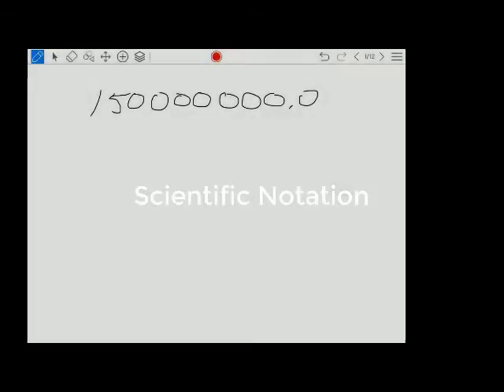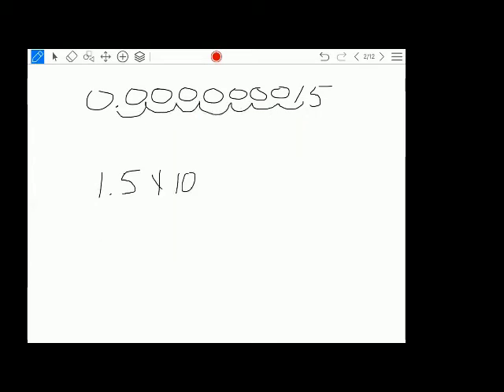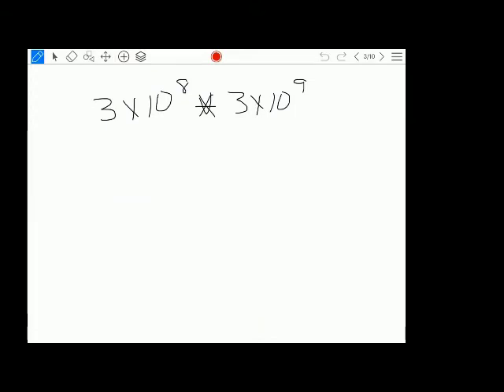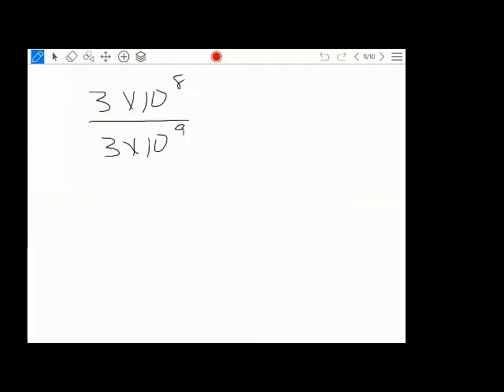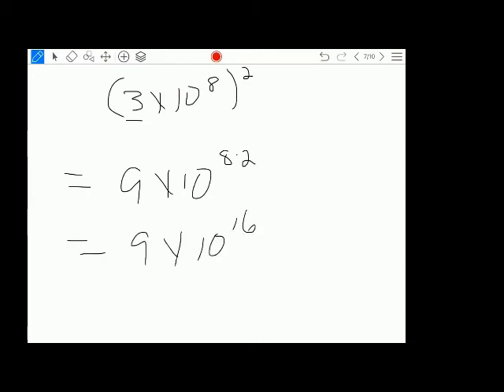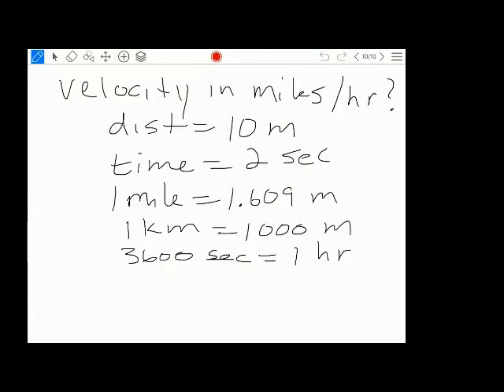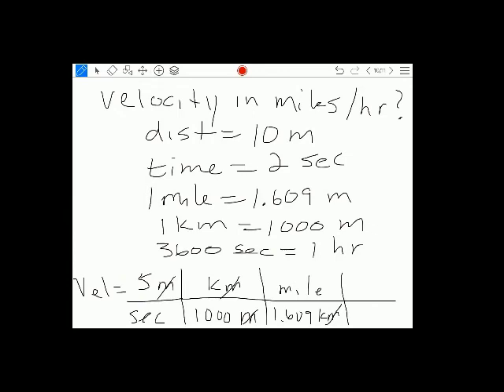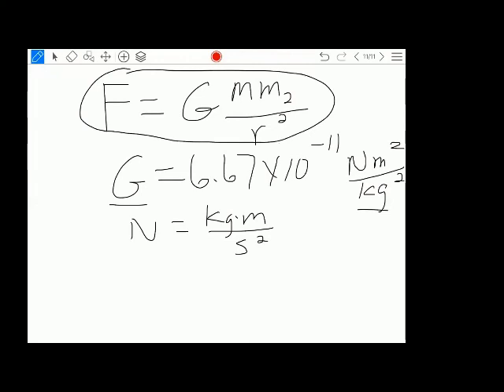Math Refresher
The music is from Starset and can be found at starsetonline.com.